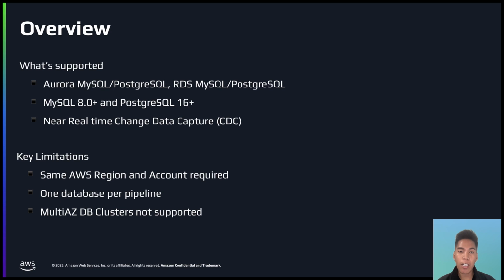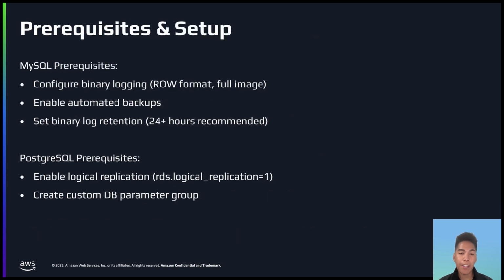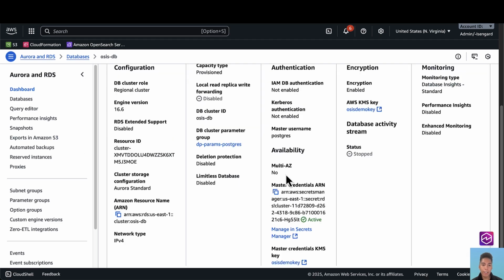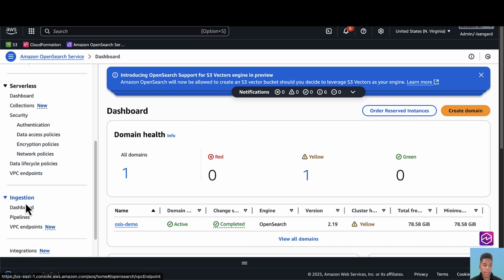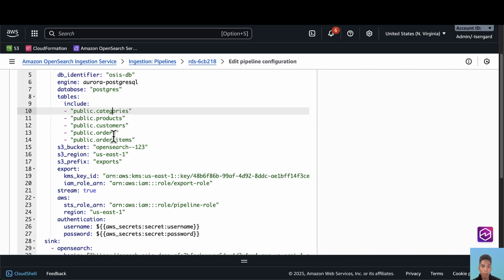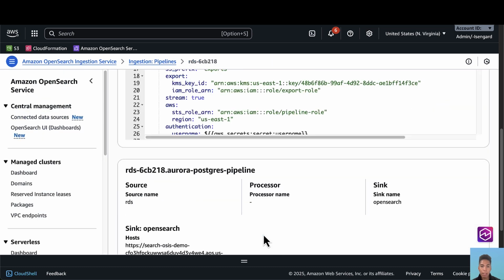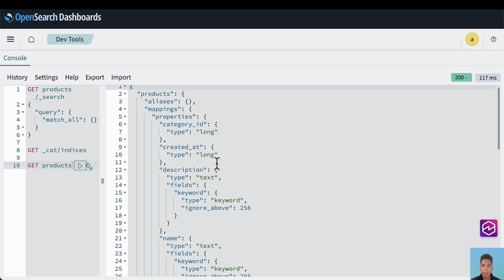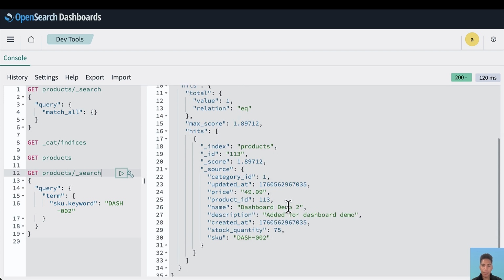Integrate Amazon OpenSearch Ingestion with Aurora & RDS | Step-by-Step Tutorial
Learn how to integrate Amazon OpenSearch Ingestion with your Amazon Aurora and RDS Databases to utilize Amazon OpenSearch Service for advanced search and analytics capabilities with your relational data.

00:00 Intro
00:20 Integration Overview
01:20 How It Works
01:54 Prerequisites and Setup
02:29 Demo
10:08 Outro